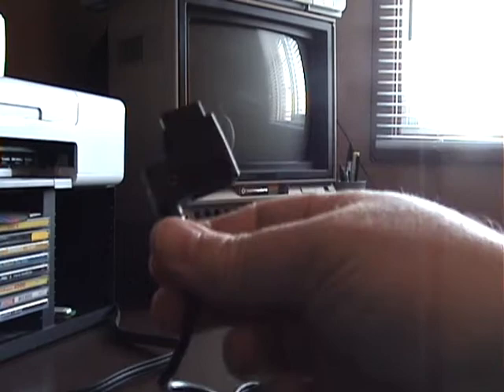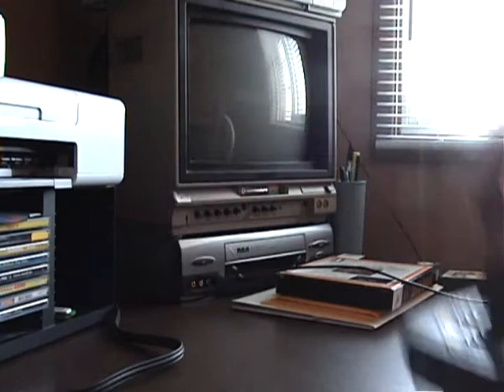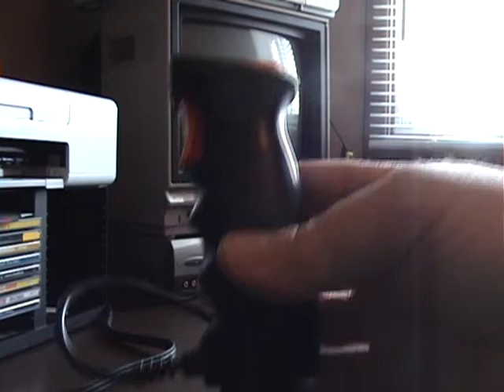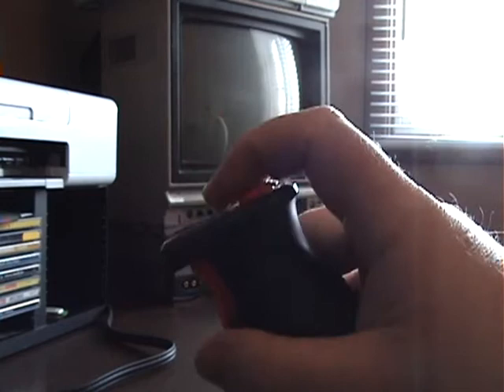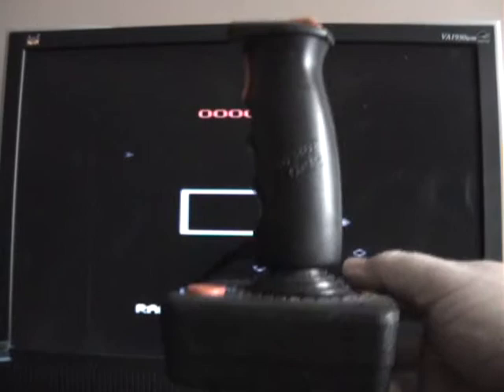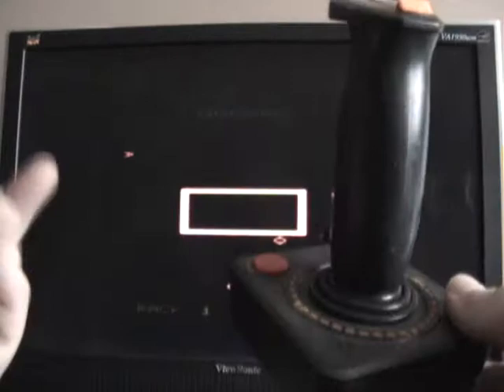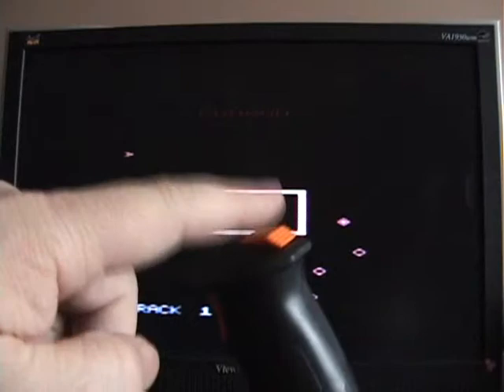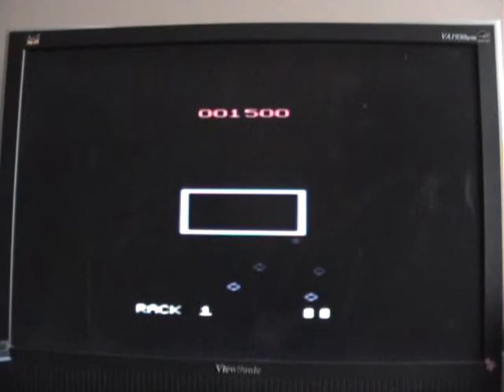Omega Race Booster Grip: A Closer Look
In this video review, I look at a special joystick add on made just for "Omega Race", called the Booster Grip.